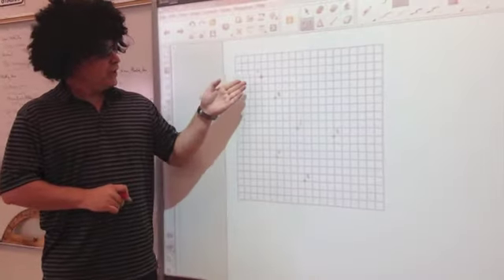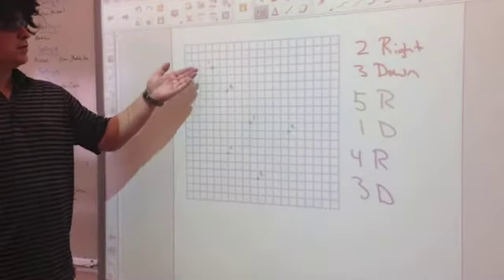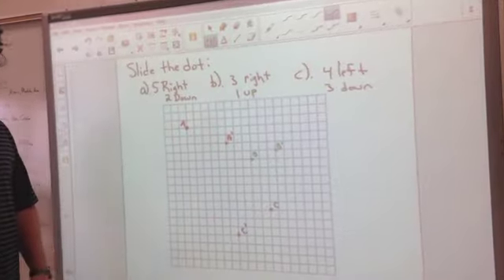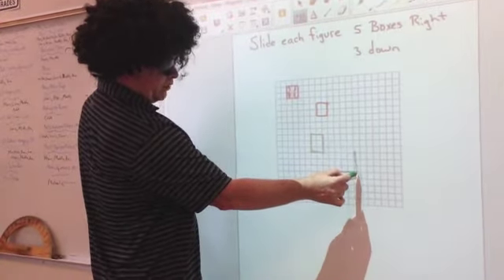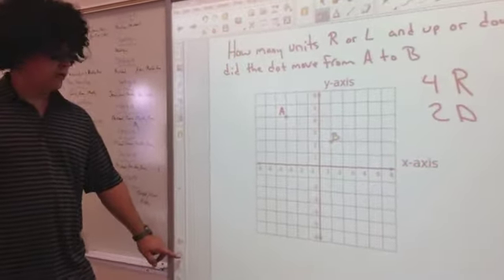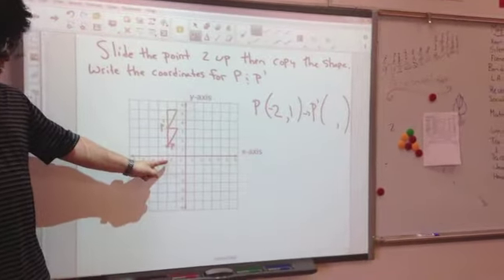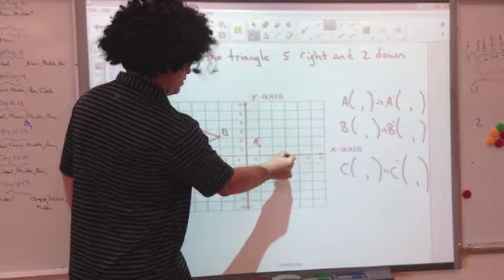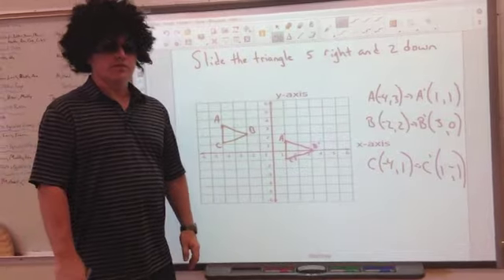Midder Math Episode 2 Redo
An introduction to slides (Translations)